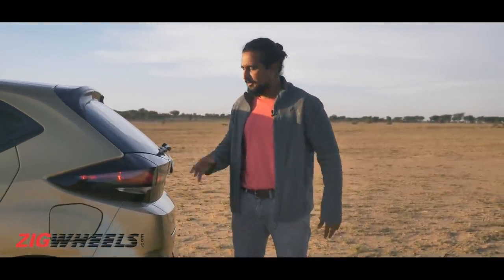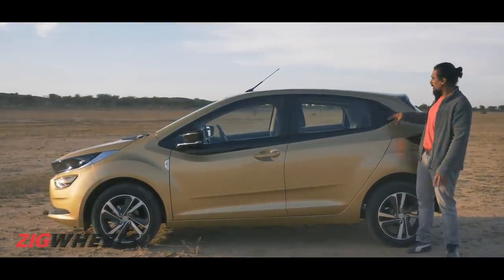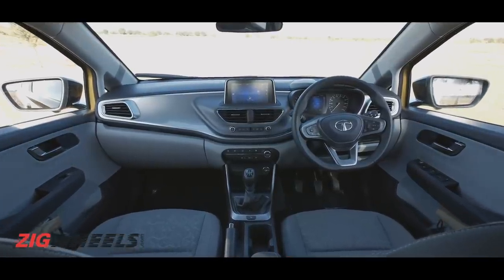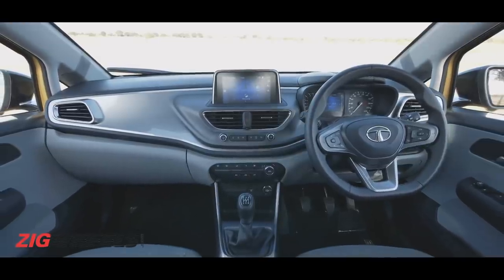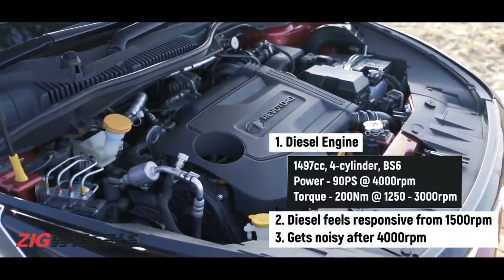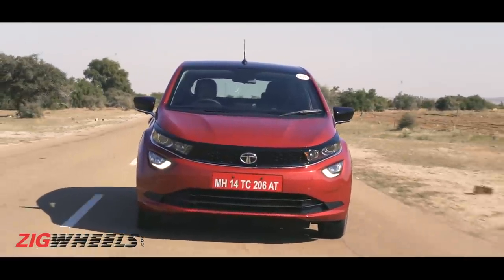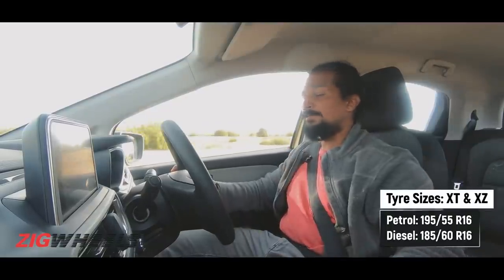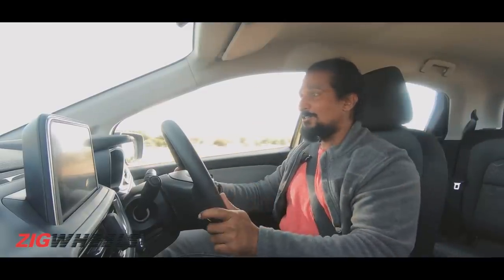🚗 Tata Altroz | First Drive Review | ₹ Price in India, Features, Engines & More | ZigWheels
- 🚗 Tata Altroz will be priced between Rs 5.5 lakh and Rs 9 lakh.
- 🚗 Tata Altroz will be available in a total of five variants: XE, XM, XT, XZ and XZ(O).
- Tata Altroz 🚗 will compete with the likes of the Toyota Glanza, - Maruti Suzuki Baleno, Hyundai Elite i20, Volkswagen Polo and Honda Jazz.
- Two engine options to be offered by tata in Altroz - 1.2-litre petrol and 1.5-litre diesel.

The Tata Altroz will be offered with two BS6-compliant for both petrol and diesel engine. Output figures of the 1.2-litre petrol and 1.5-litre diesel stand at 86PS/113Nm and 90PS/200Nm respectively.

Tata Altroz gets safety features like  ABS with EBD, dual airbags, rear parking sensors with camera, high-speed alert along with driver and co-driver seatbelt warning.

The Altroz gets features such as a dual-tone dashboard, ambient lighting, a 7-inch infotainment system, an 6-speaker Harman sound system with Android Auto and Apple CarPlay, steering-mounted audio controls as well as cruise control.